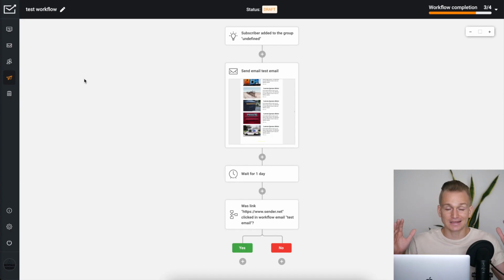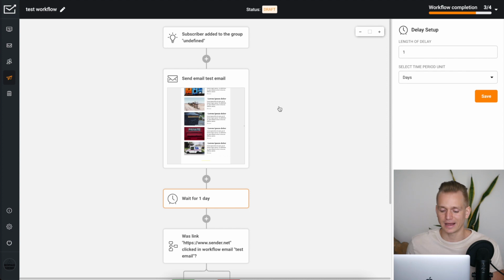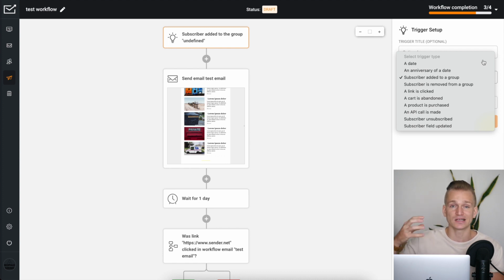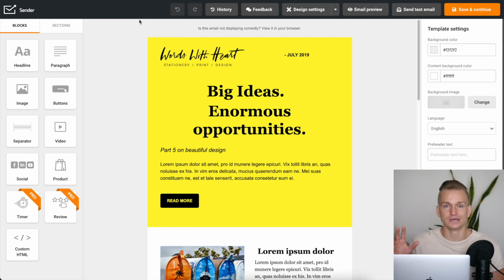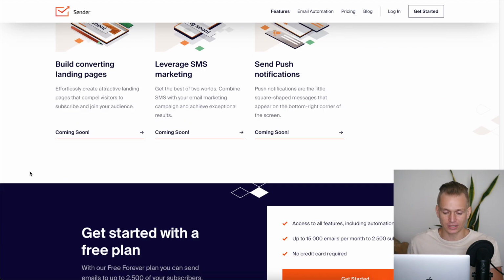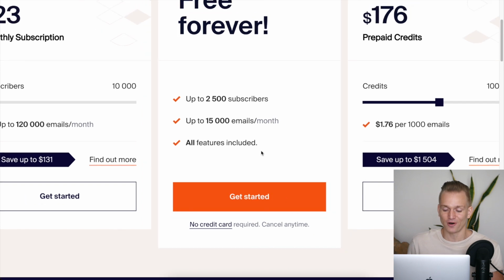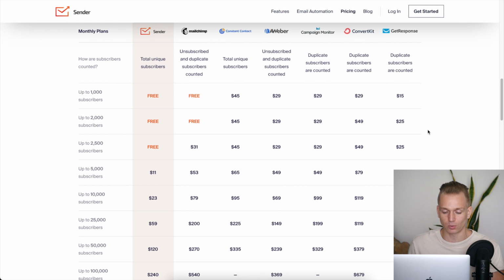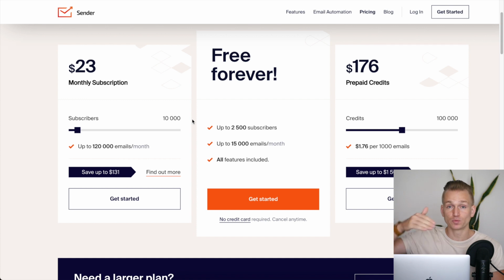Sender.net Review 2025 (Cheapest Email Marketing Software)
**💾 Free Resources**

~~🧠 I Reverse Engineered Best 50 Growth Hacks By Top Business People

**💵**  The AI ‘Micromonetize Method’ 5 Day Challenge -

Best All-In-One Marketing Tool For Agencies Overall ($11 280 in bonuses)

In this video, I review Sender.net. All the pros and cons of sender. From features, to ease of use and pricing. Is sender the best free email marketing software or are other software better? Not just a sender review but also a comparison to other email marketing softwares.